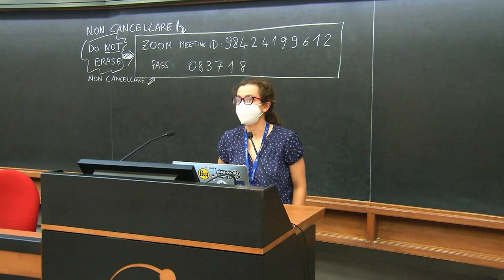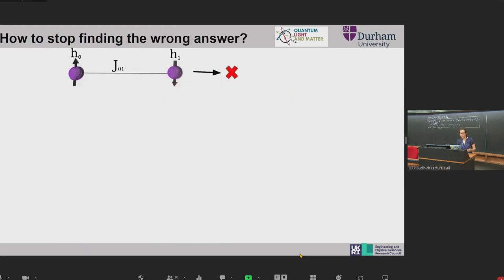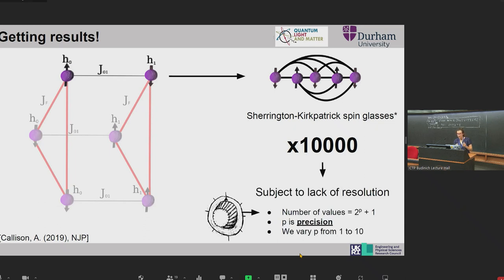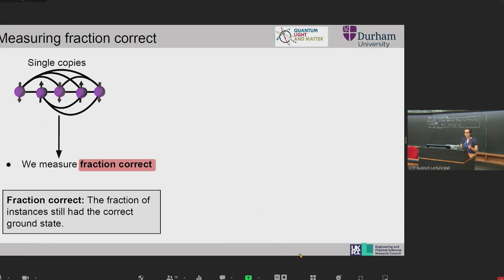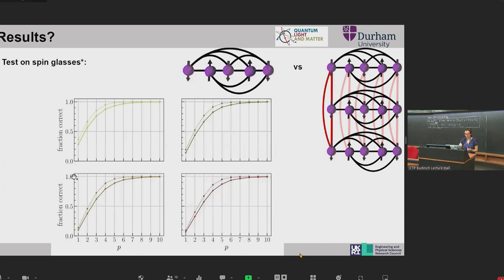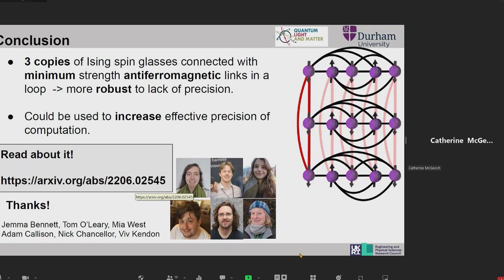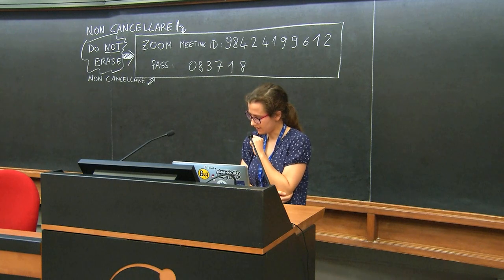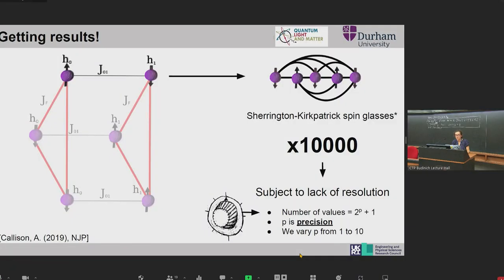Using copies to improve precision in continuous-time quantum computing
Speaker: Jemma Ellen BENNETT (Durham University, UK)
2022_06_22-17_40-smr3718.mp4